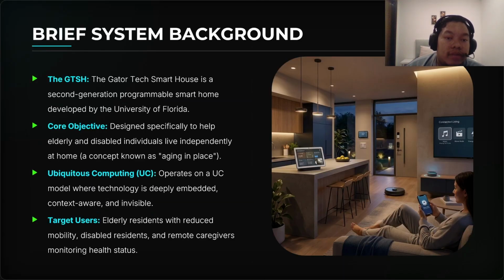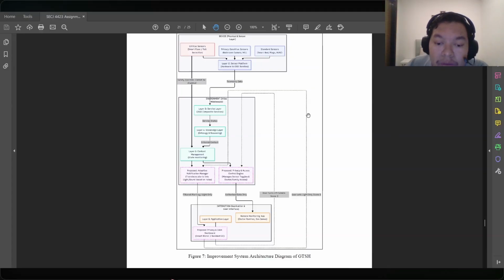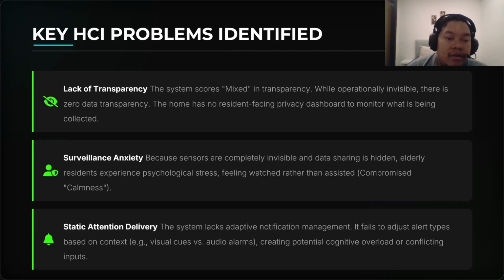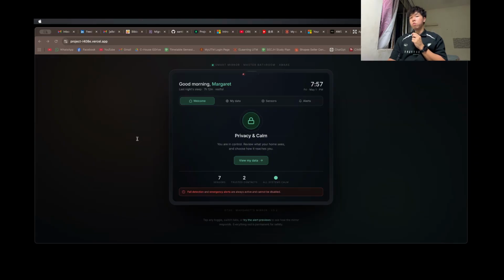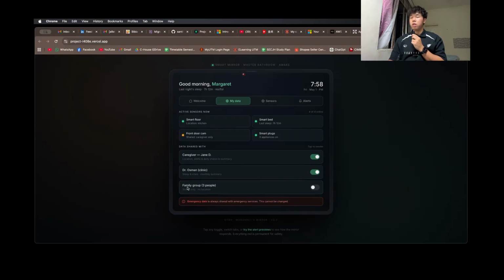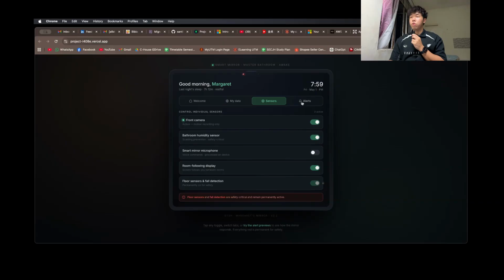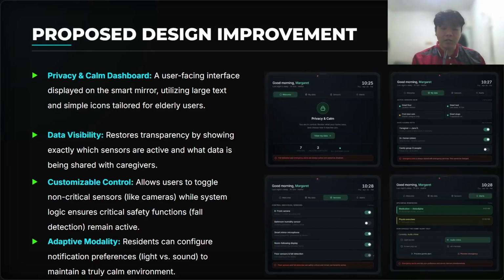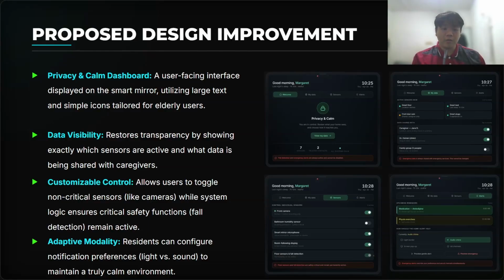SECJ4423 - System Analysis & Proposed Design Improvements for Gator Tech Smart House